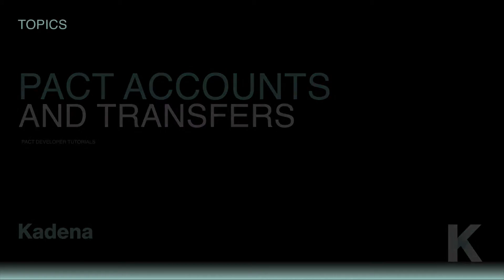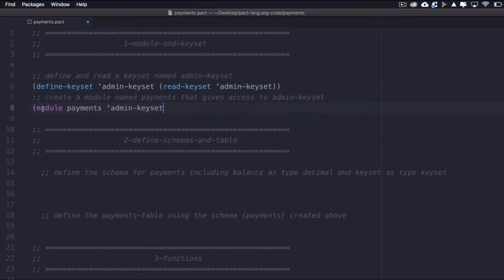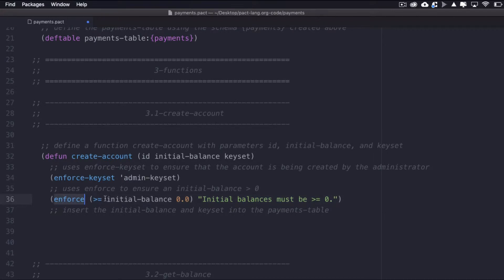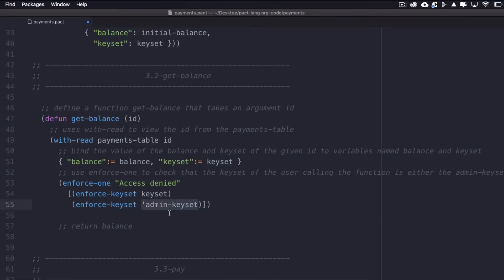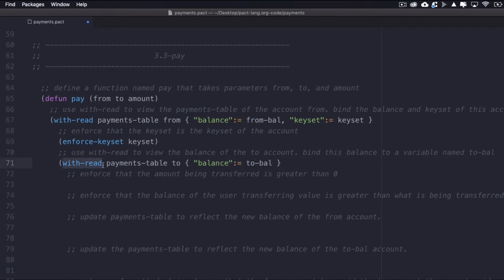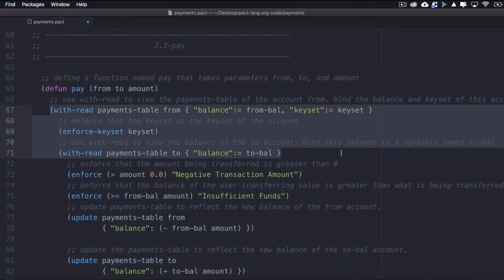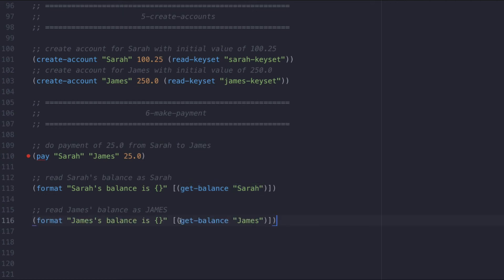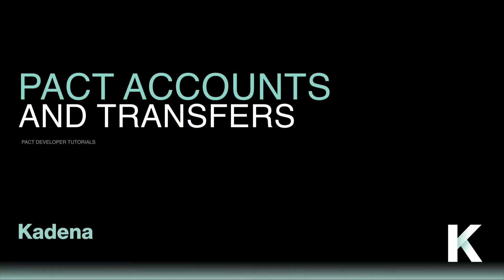Pact Tutorials - Accounts and Transfers - Beginner 09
Find the complete Pact tutorial series with documentation, code challenges and sample projects

The goal of this tutorial is to help you build an application that transfers value between two accounts. To do this, you’ll build a smart contract that implements this functionality named Simple Payments. This is an important function of smart contracts and will set you up to create more complex applications using accounts and transfers.

Ask questions about Pact on Stack Overflow using pact-lang

Follow the Pact GitHub page for the latest updates on Pact development
Get the latest Kadena updates and workshop announcements from our Newsletter or Twitter (@kadena_io)